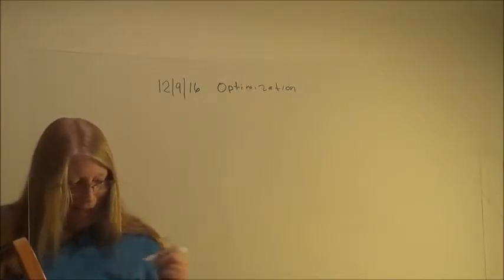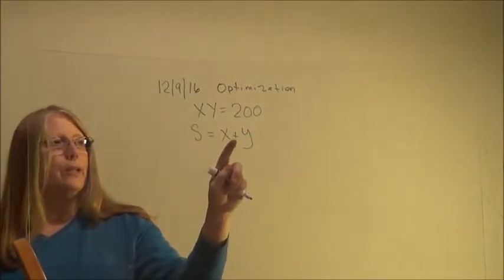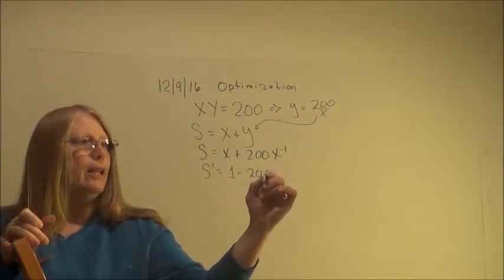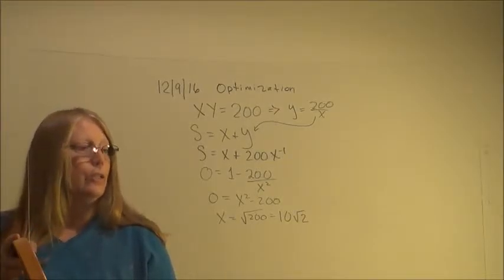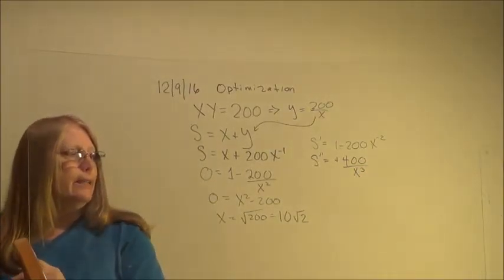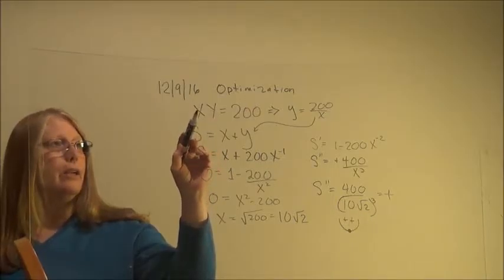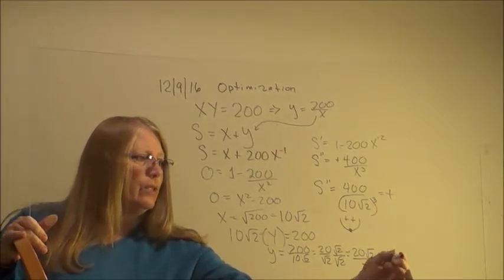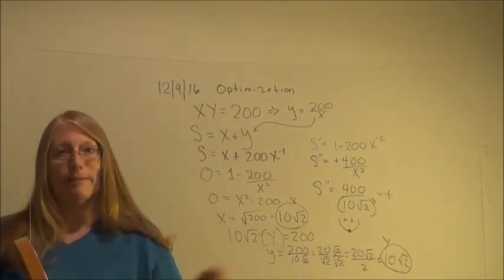Calculus 12 9 16 Optimization Part 1 of 1